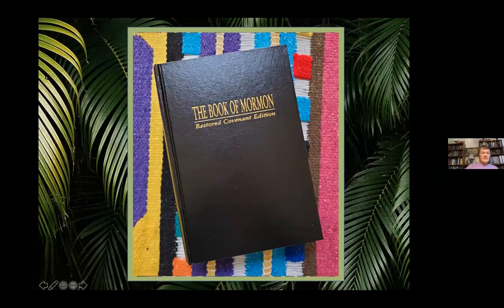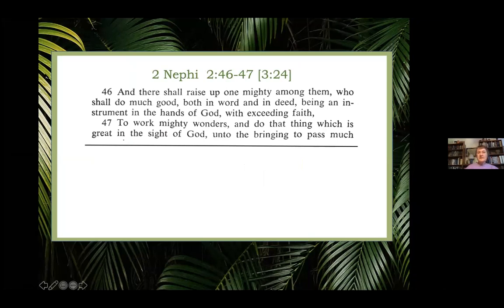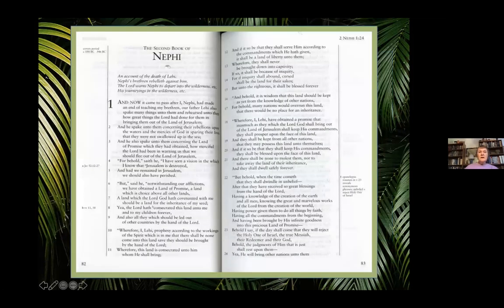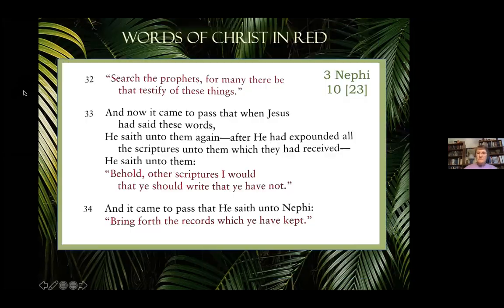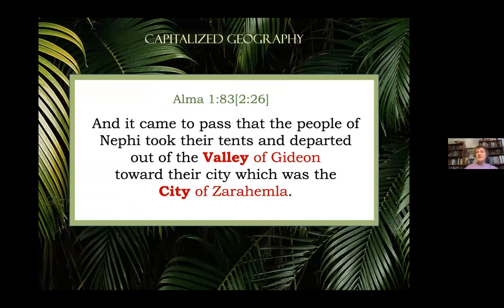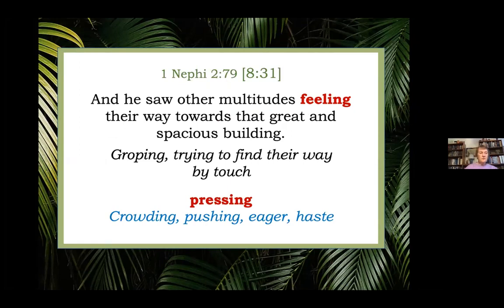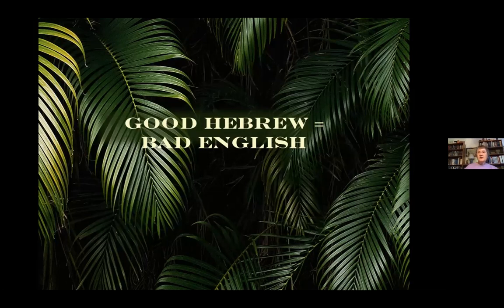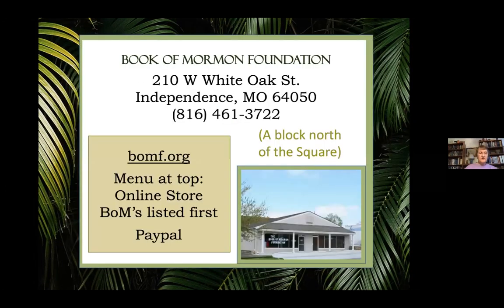210517 BOM 1 Review of Previous 8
210517 BOM 1 Review of Previous 8
Mapping the Book of Mormon - Josh Gehly
Personal Testimonies of the BOM
A Choctaw view of the Book of Mormon - Ralph Williston
The Book of Mormon in Arabia - George Potter
A European Perspective on the Book of Mormon - Elray Hendrickson
The Book of Mormon and the Responsible use of scripture  - John Hamer
The Restored Covenant Edition of the Book of Mormon - Faye Shaw
Navigating Book of Mormon Geography Theories - Rick Bennett